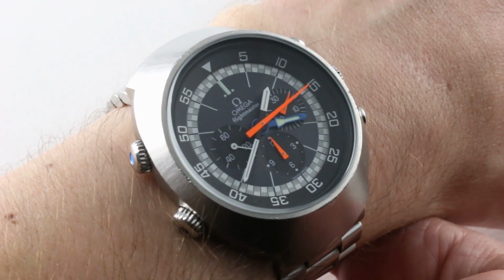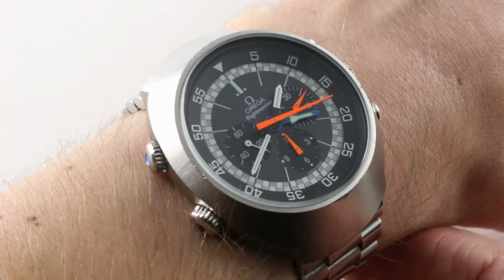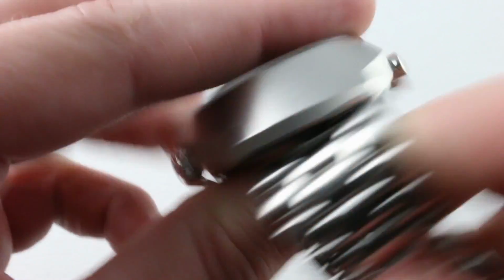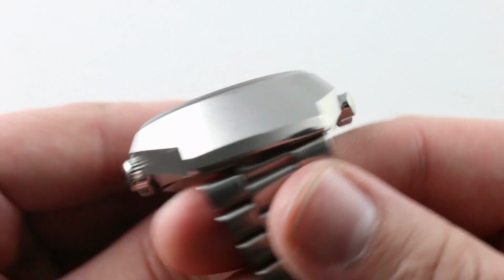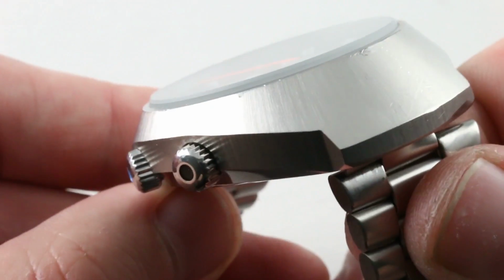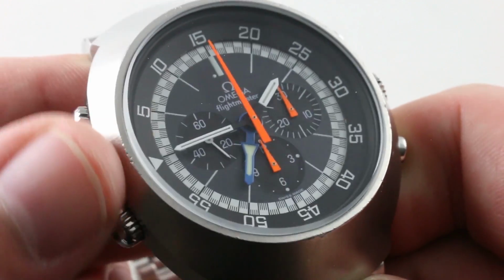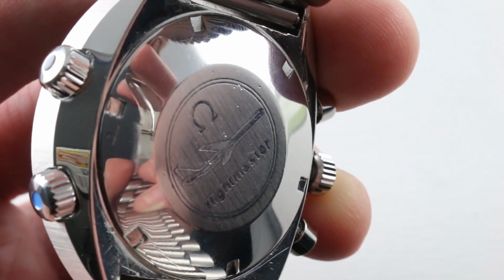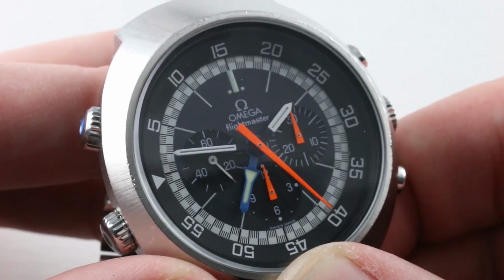Omega Flightmaster (VINTAGE) ST145.0026 Luxury Watch Review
The Omega Flightmaster is encased in stainless steel surrounding a black and grey dial on a steel bracelet. Features include hours, minutes, seconds, GMT, and chronograph. The watch measures 43.5mm in diameter, 15mm in thickness, and 52.5mm from lug-to-lug.